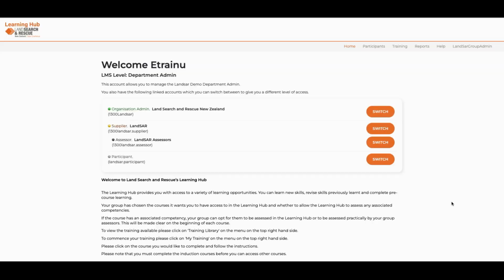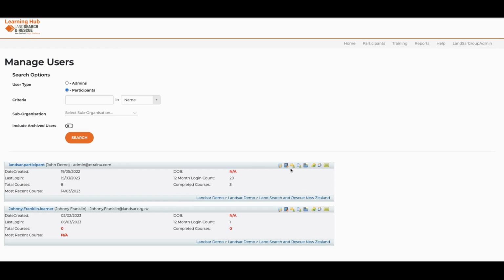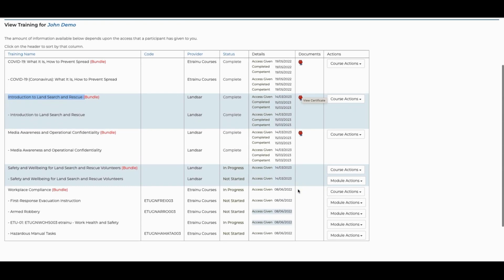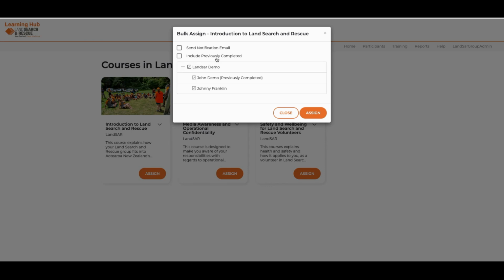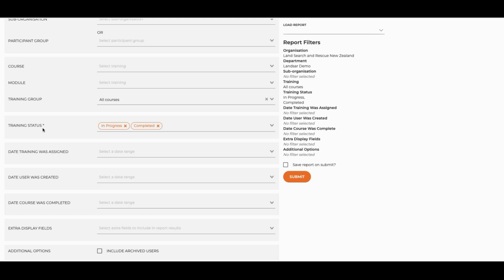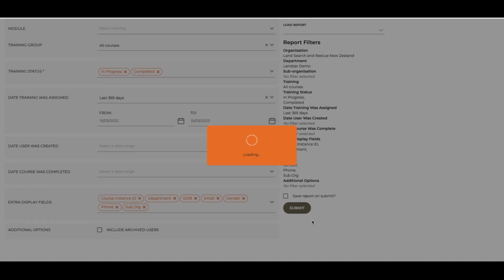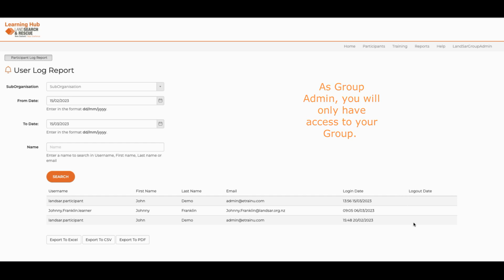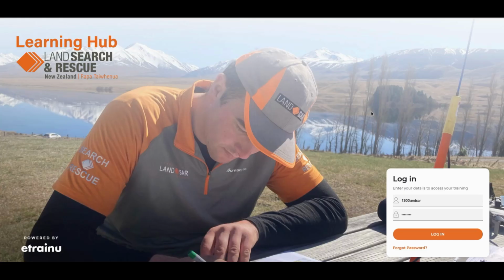Learning Hub Group Admin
Learning Hub Group Admin Guide - a guide for Land Search and Rescue Learning Hub Group Admins on how to use the additional features provided to them as a Group Admin.